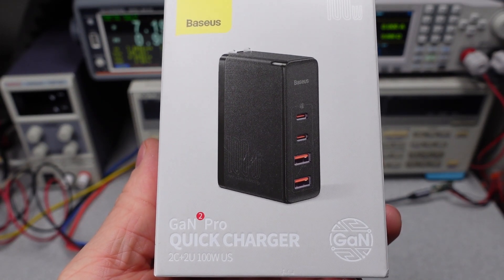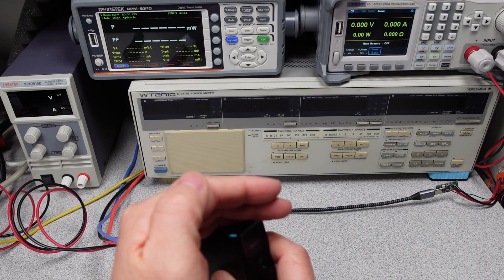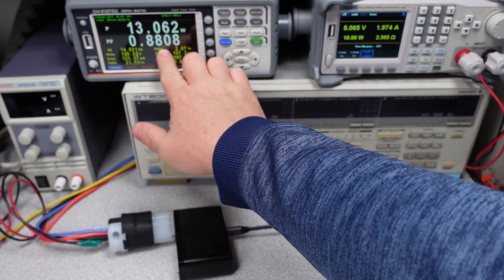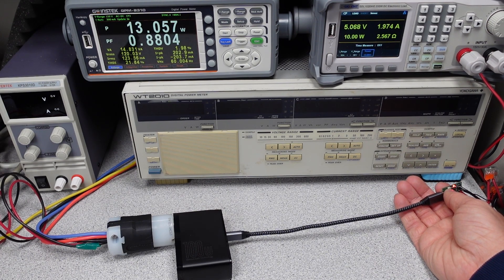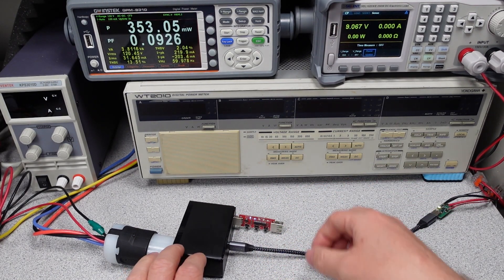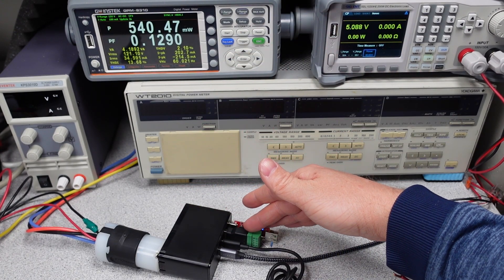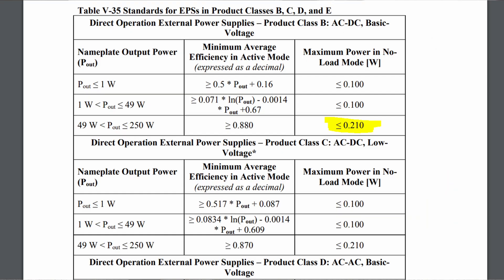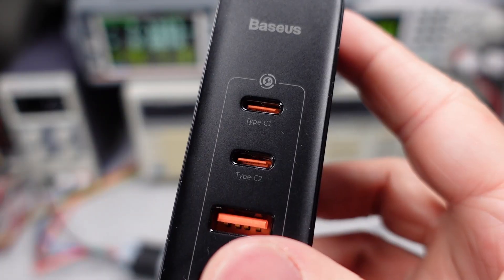Baseus 100W USB A+C Power Adapter CCGAN100US Review and Test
In this video I am looking at the Baseus 100W Multiport USB A and USB C Power Adapter CCGAN100US.  This 100 watt adapter has some unique features.  This charger will do 100W - 20V-5A maximum in the PPS mode.

Equipment:
Video Editing Software:  Davinci Resolve 17
Video Camera / Still Camera:  Sony ZV1
Lights:  Three VILTROX VL-200T
Microphone:  Rode SmartLav+